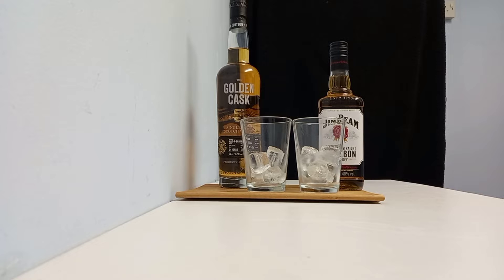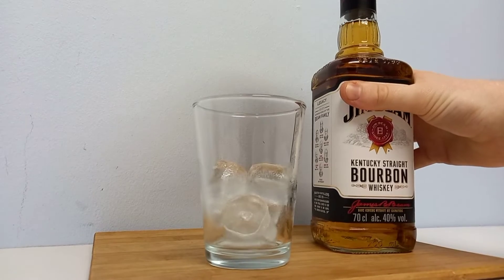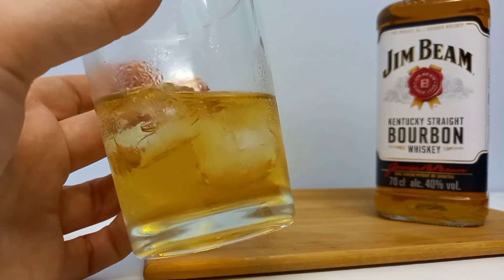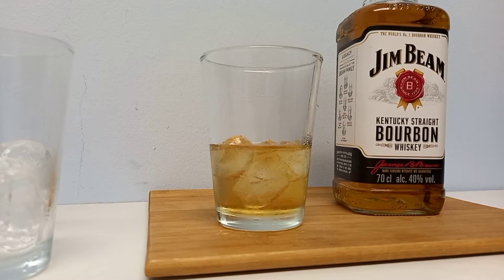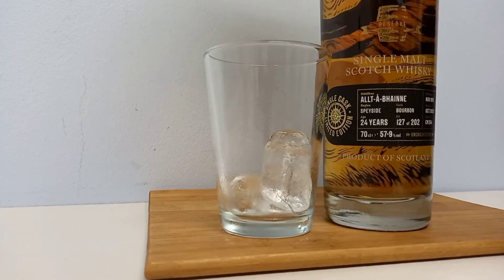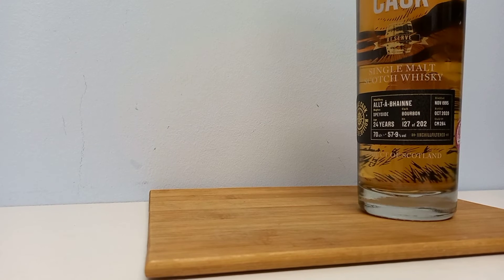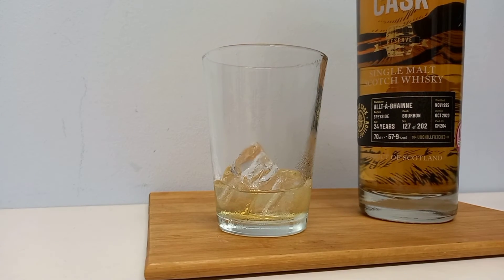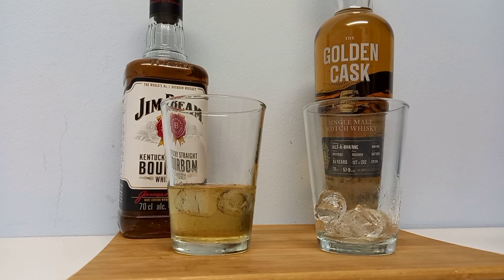WHISKEY REVIEW: CHEAP VS EXPENSIVE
Hi all,
This is my first video on YouTube, look forward to making lots of product review on the platform. Please let me know what you want me to review in the comment section 🙂